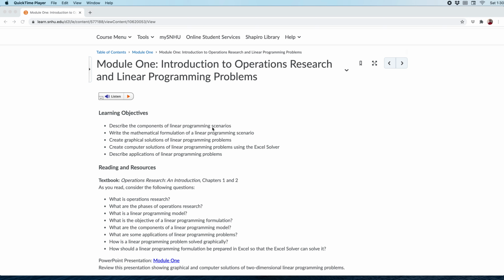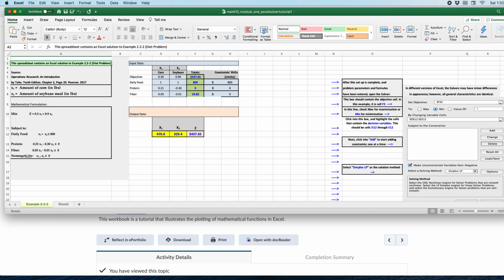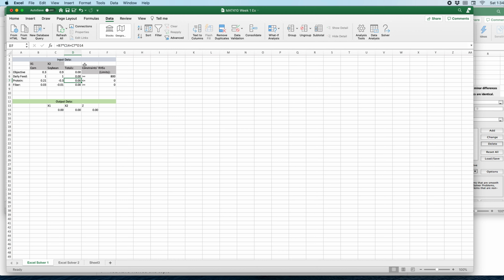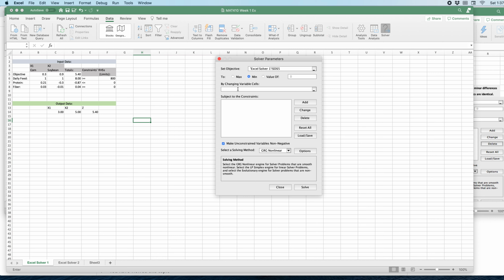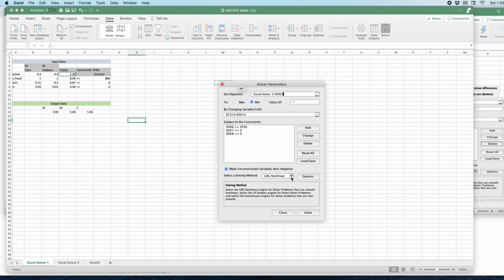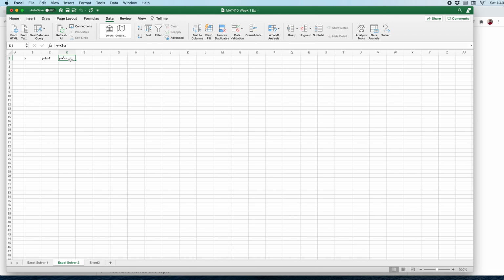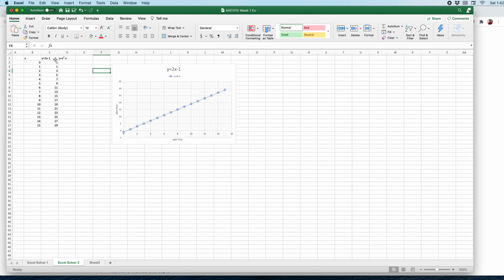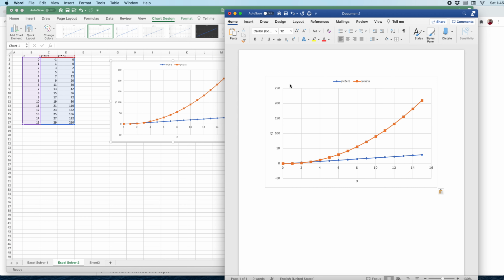Week 1 Tutorial Solver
In this video I use Excel Solver to optimize a cost problem. This problem is illustrated in the tutorials for MAT 410: Operations Research.